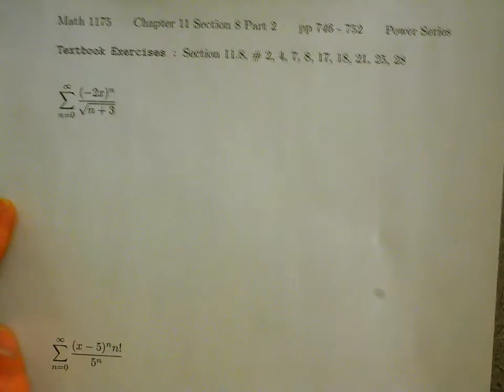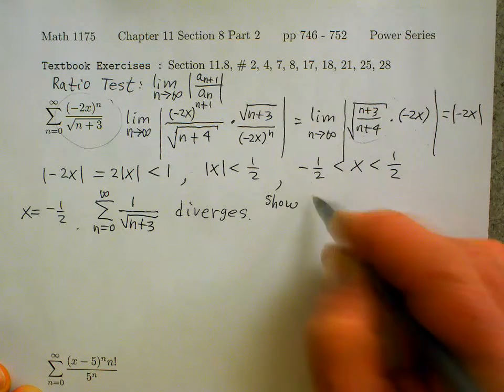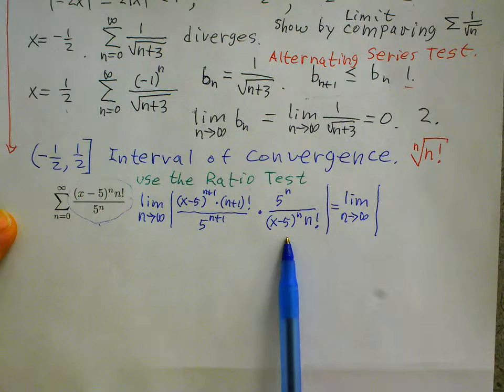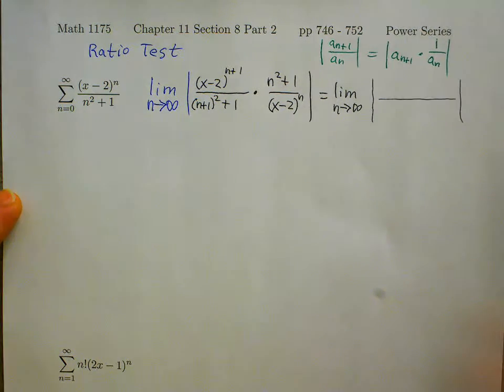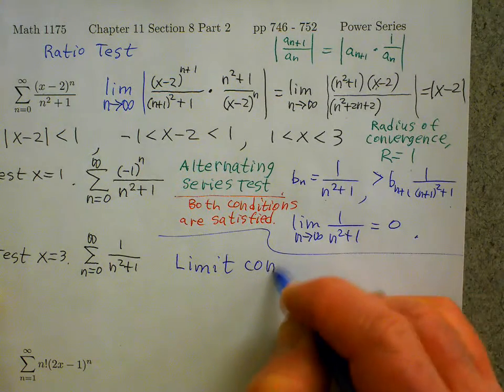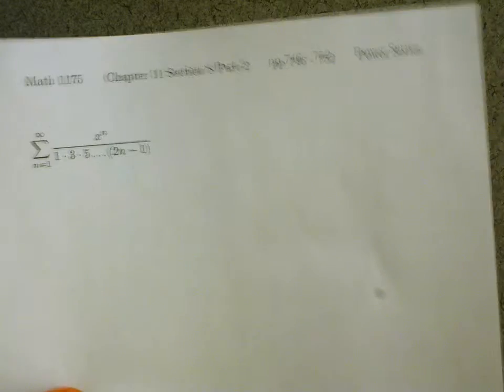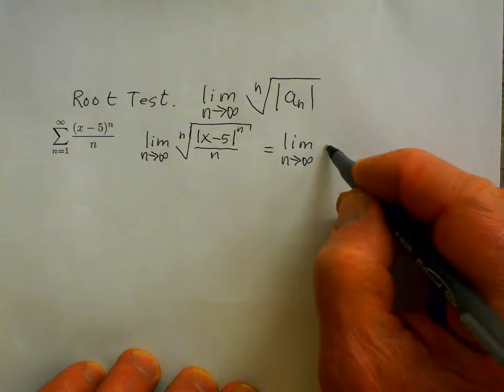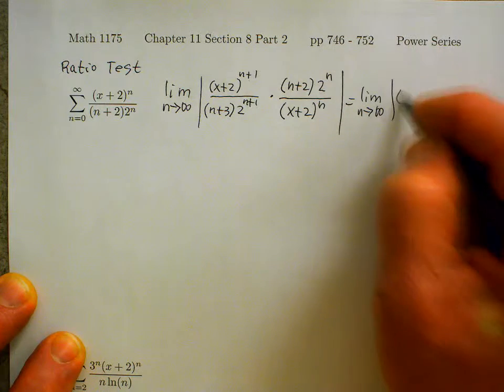Math 1175-04 Class on Wednesday, November 4, 2020